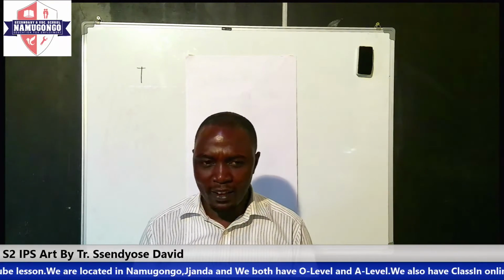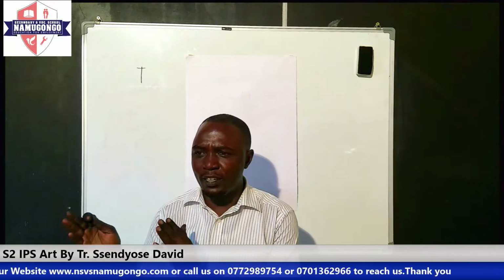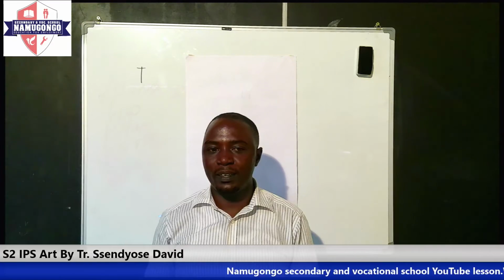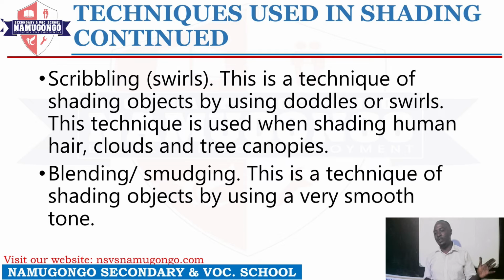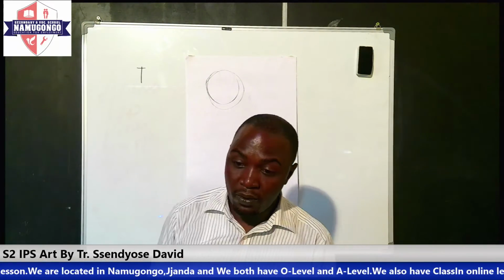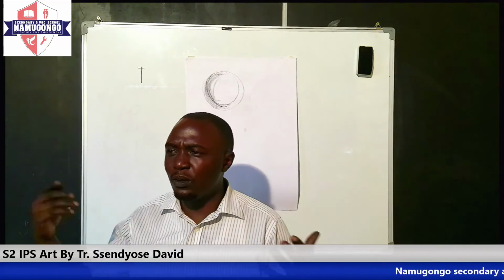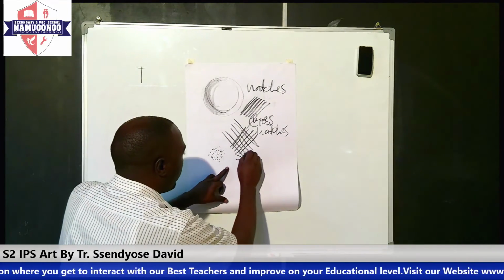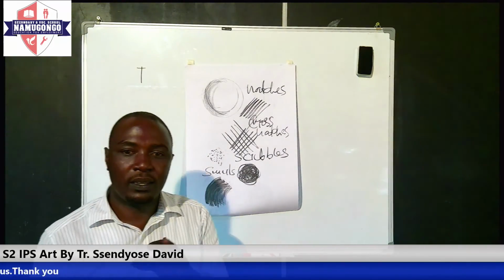S2 Fine Art - By Tr. Sendyose David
IPS